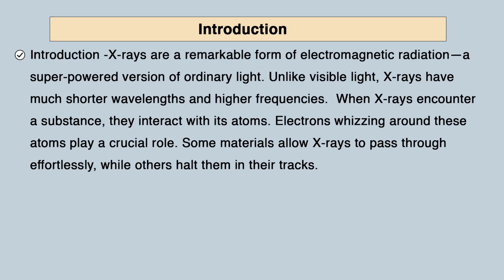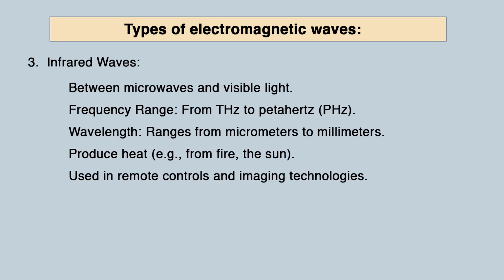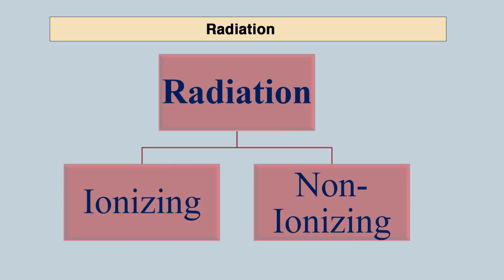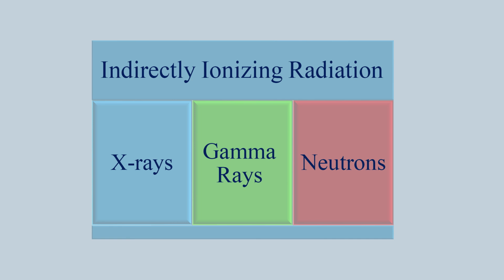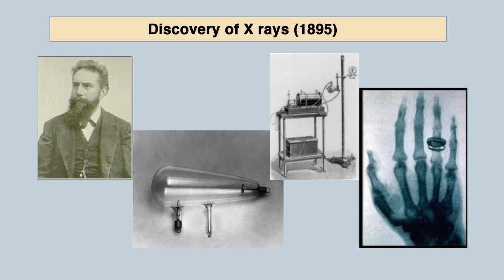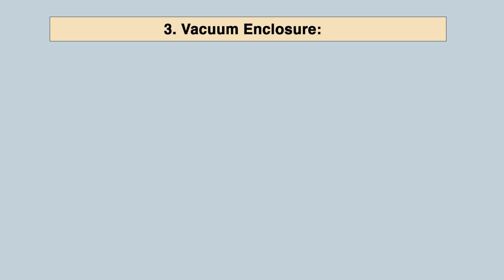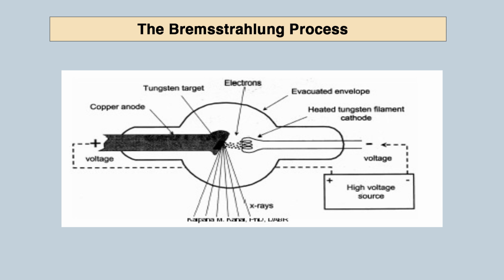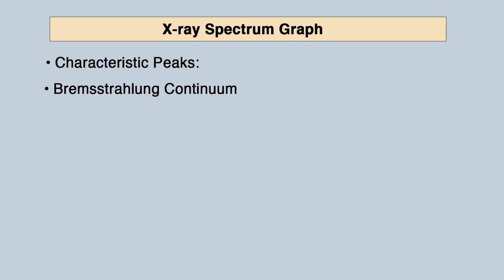Lecture 30 X rays properties,cproduction & uses